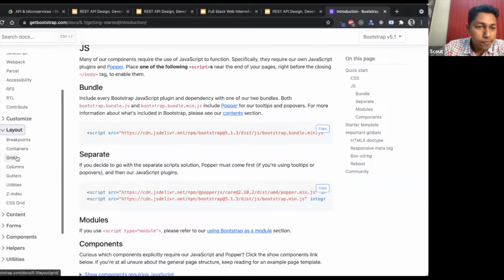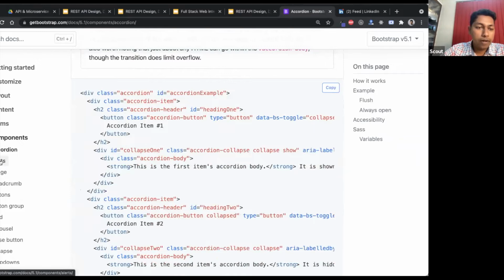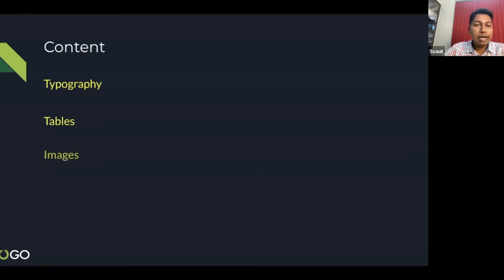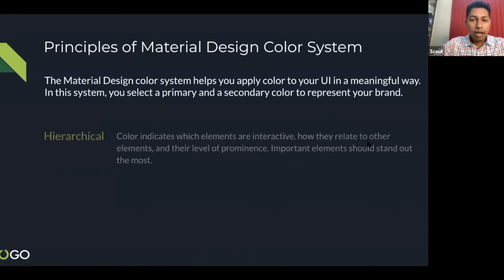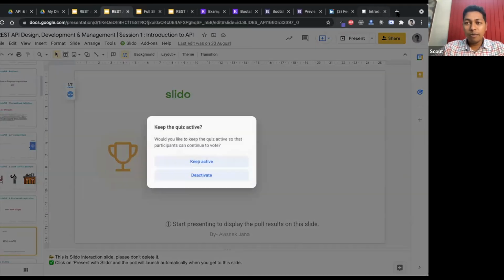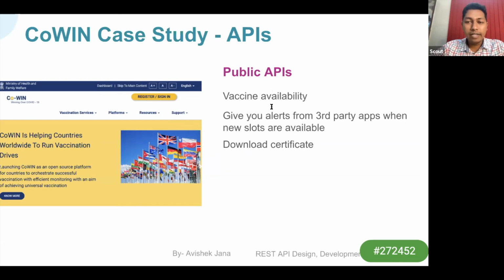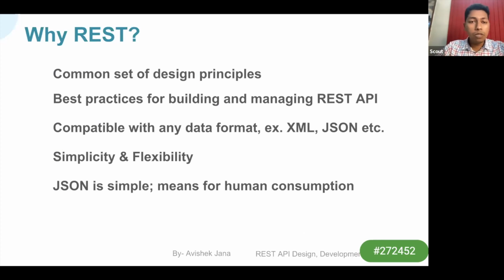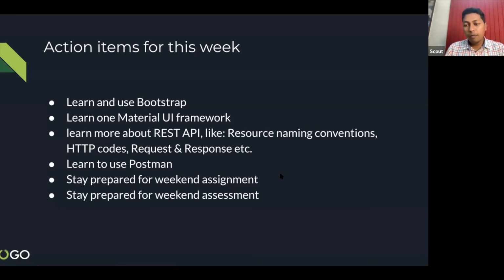Introduction to Bootstrap, Material Design & REST API | Full Stack Internship | Batch 2 | Session 3